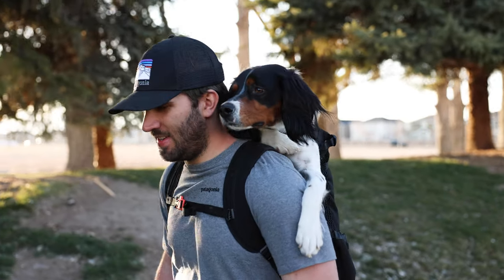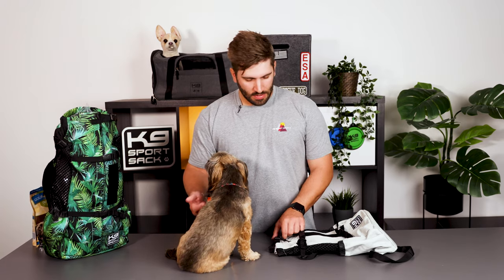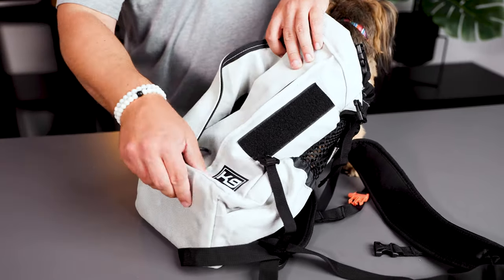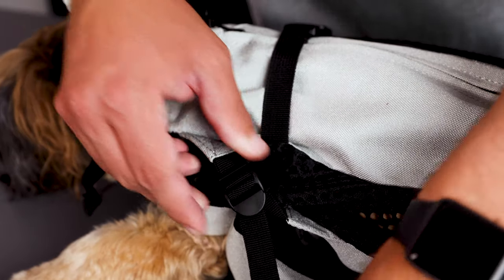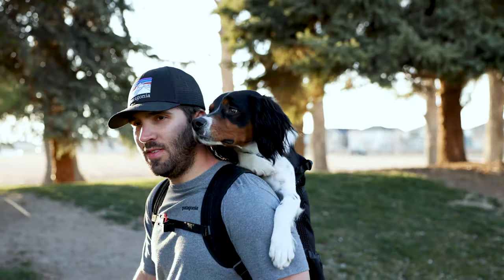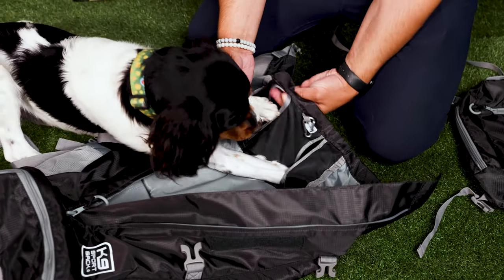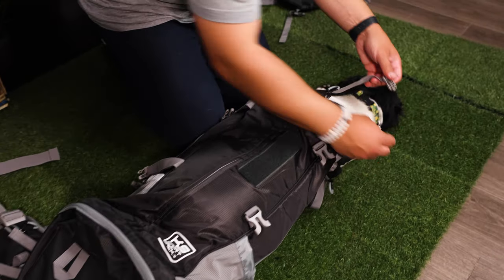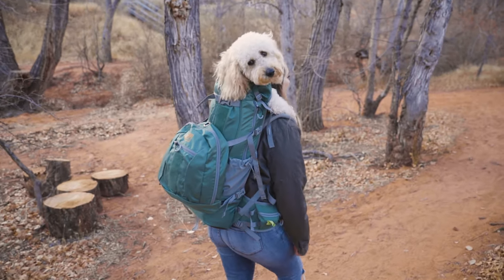How To Get Your Dog In A Backpack Carrier - K9 Sport Sack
We get a lot of questions about this process and we want to make sure that you and your dog have the best experience possible.

Make sure to follow these steps in order every time you use the carrier. If you do these steps out of order you might confuse your dog and could make this process more difficult. Remember to be patient. While some dogs will get it the first time, and for some, it may take some training. If your dog is hesitant at first, this is TOTALLY normal, but just like any other learned dog behavior, practice makes perfect. Enjoy!

0:00 Introduction
0:22 Things you'll need
1:30 Step by step instructions
5:06 Getting your dog on your back
6:36 Dog's with higher energy
10:33 Summary